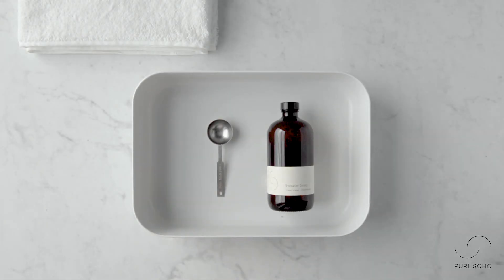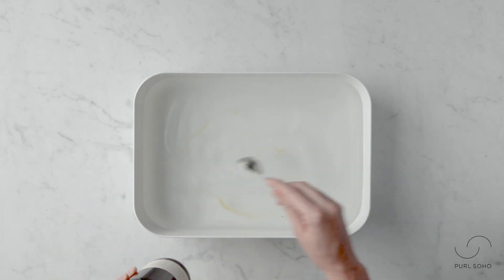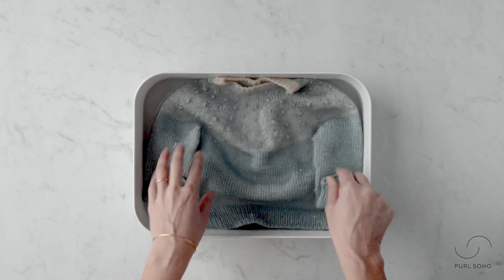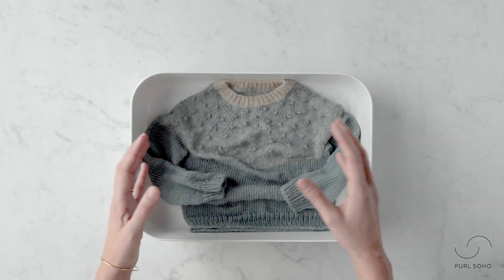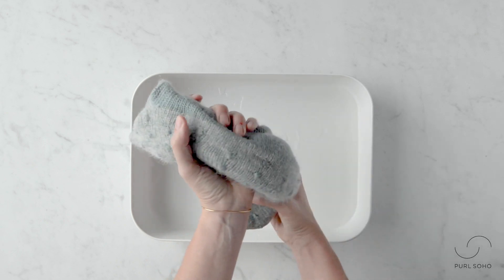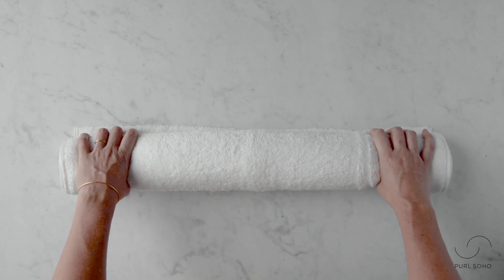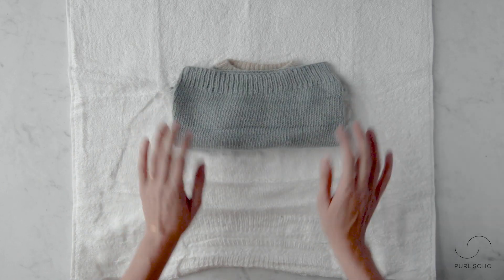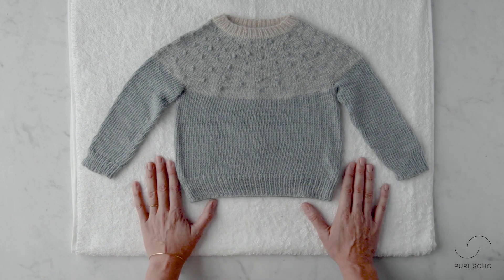How to Hand Wash a Sweater | Purl Soho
Hand washing sweaters and other knits may be super easy, but that doesn't mean you know how to do it! Here, we dispel the mysteries with step-by-steps, tips, do's and do not's.

In this tutorial, we use Purl Soho's rinse-free Sweater Soap, a very gentle, kind-to-your-fibers soap, made of plant-based saponified oils.